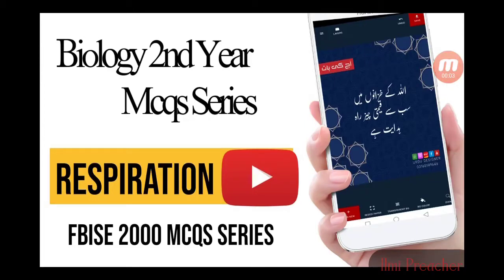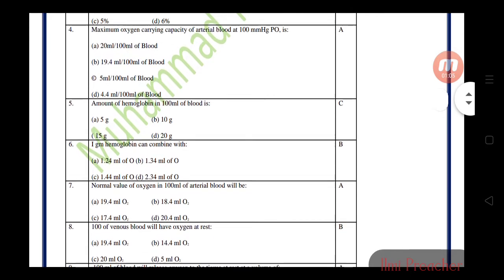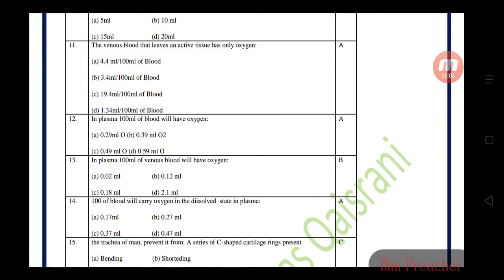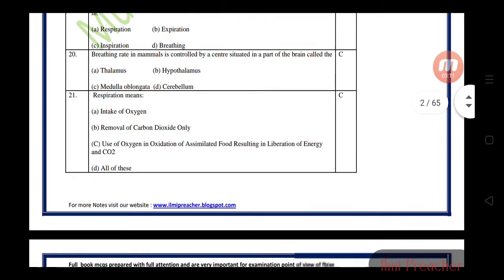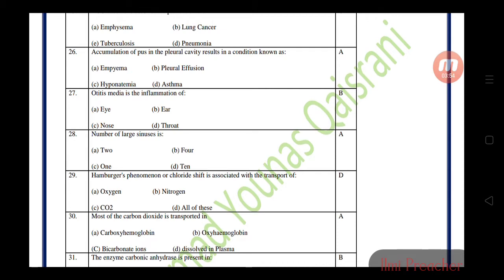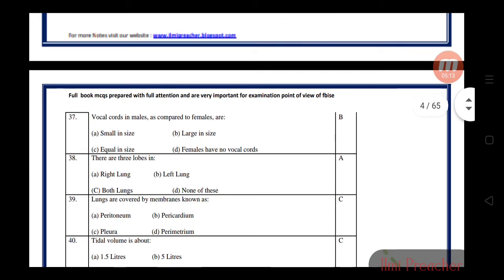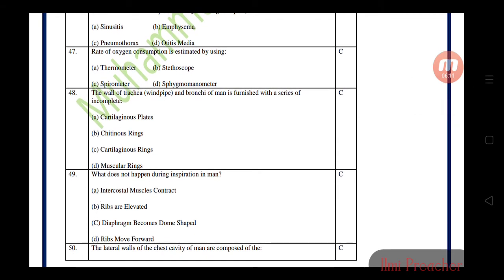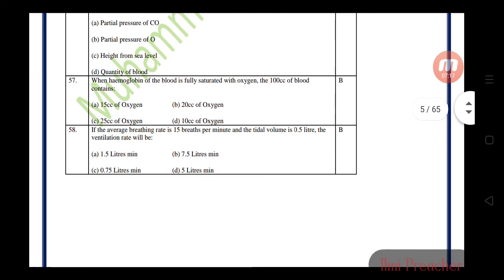Respiration Practice Mcqs Biology Second Year || Ilmi Preacher|| Final Exams 2022